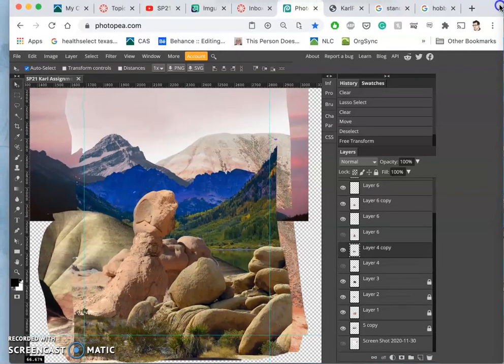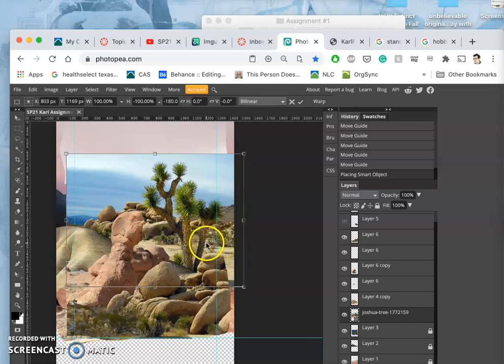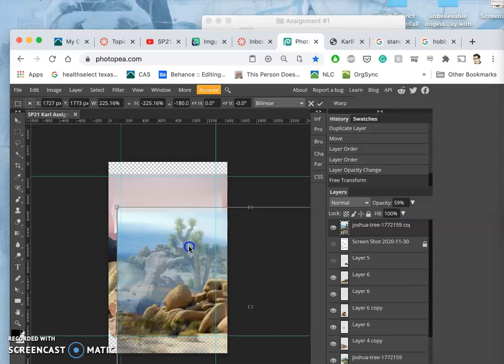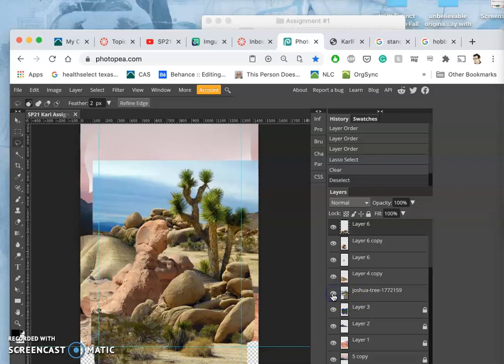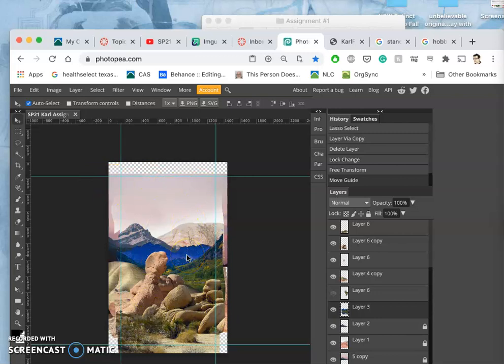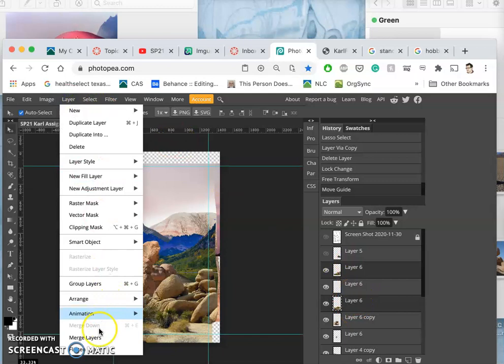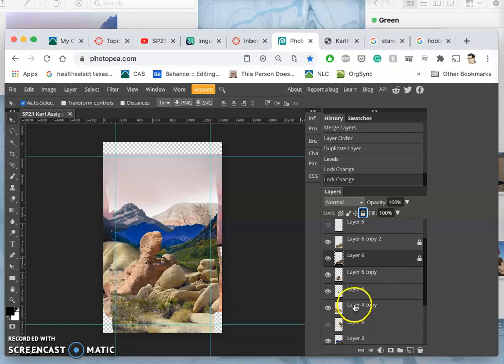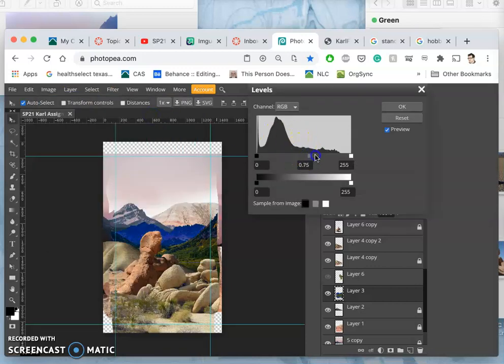7 Using Direct Adjustment Levels to Set Lighting